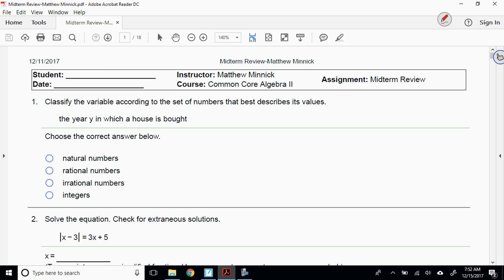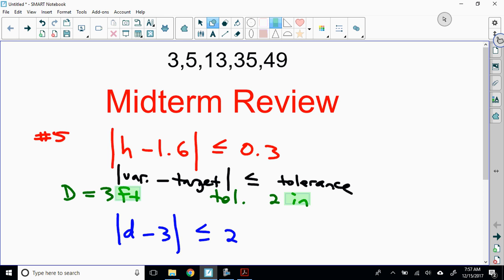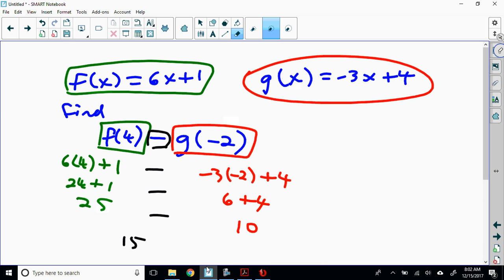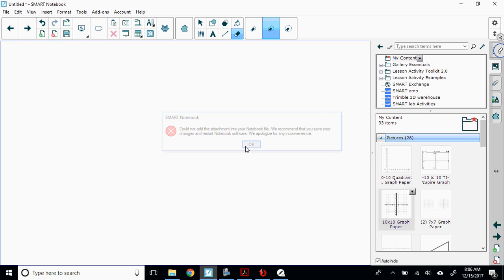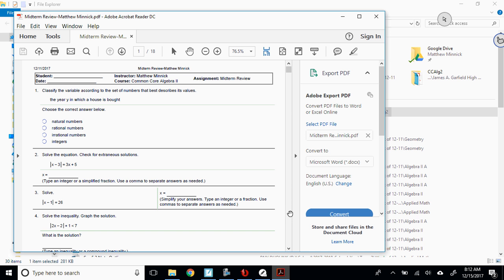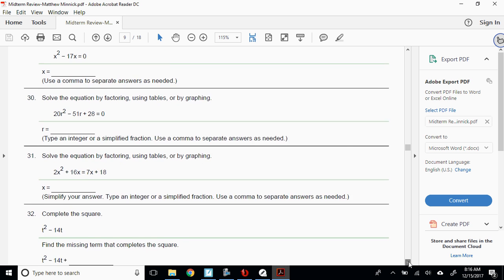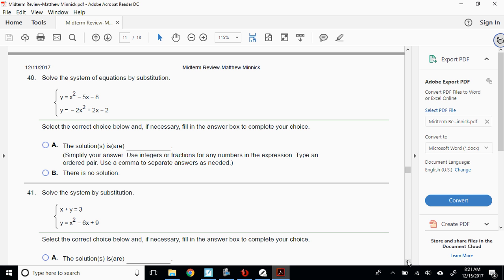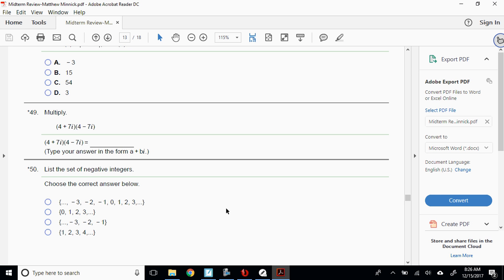Algebra II Midterm Review Solution